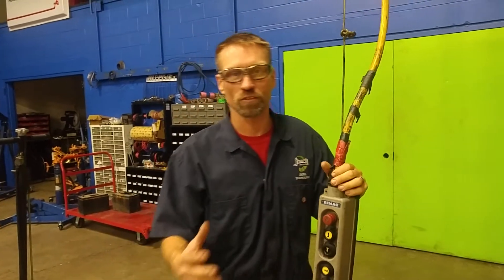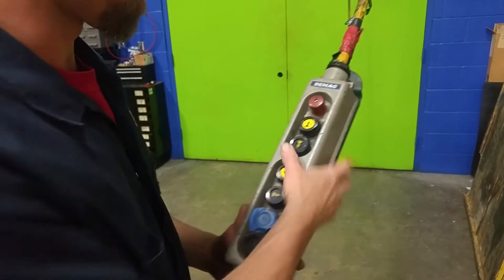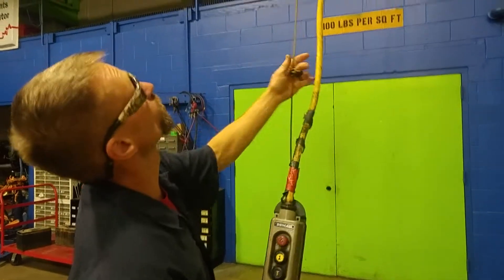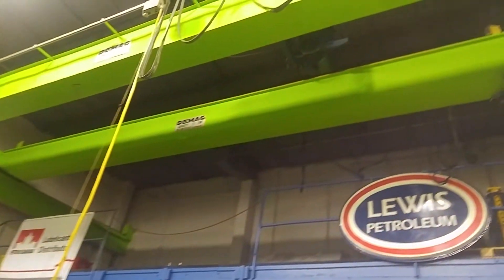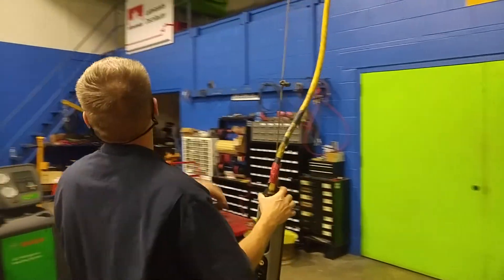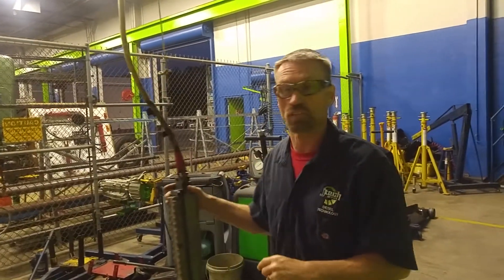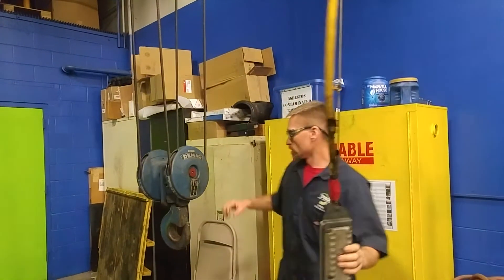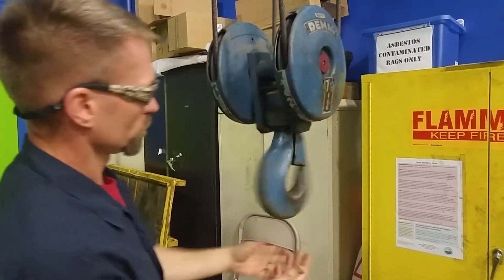Overhead Crane Inspection and Operation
Overview of the components to inspect and basic function of an overhead crane.